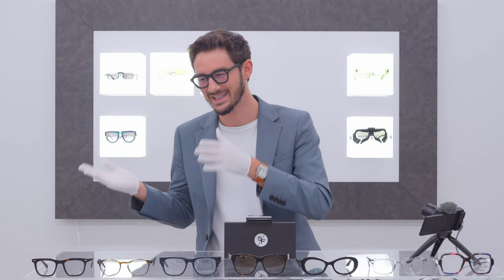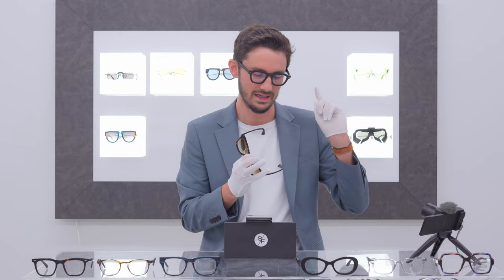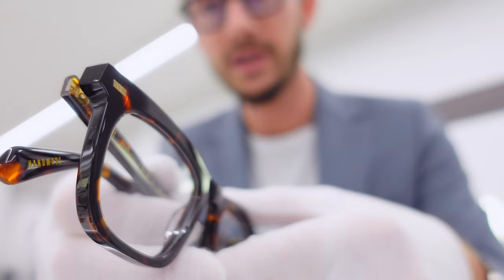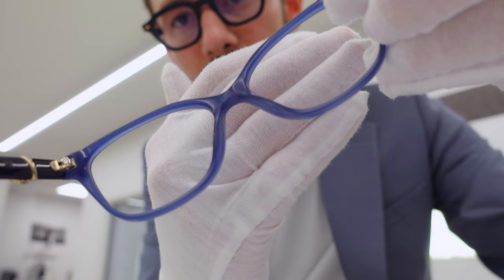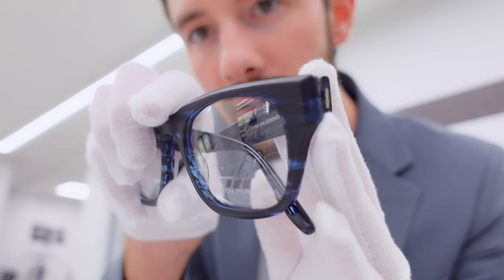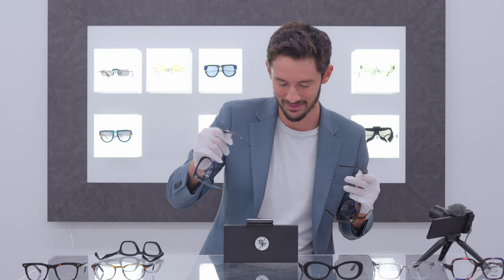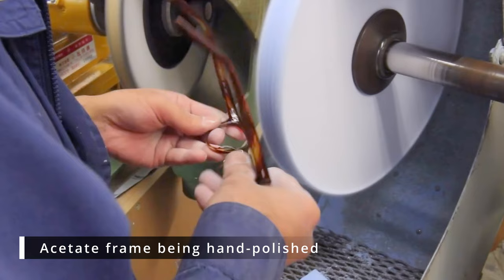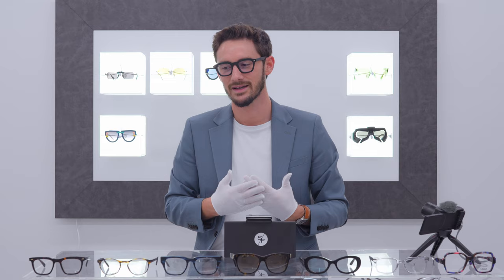How to choose ACETATE frames | EVERYTHING You Need to Know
Have you ever wondered why some plastic frames cost more than others? Would you like to be able to distinguish quality glasses from overpriced garbage? Well, this video is for you!

We're comparing a Chanel frame (made by Luxottica) against truly handmade acetate frames from China, Italy and Japan, to see what the differences really are...